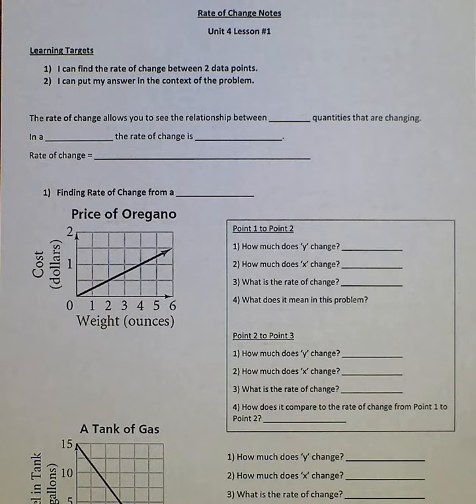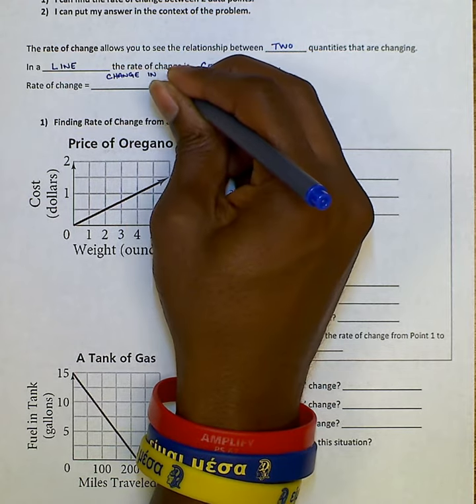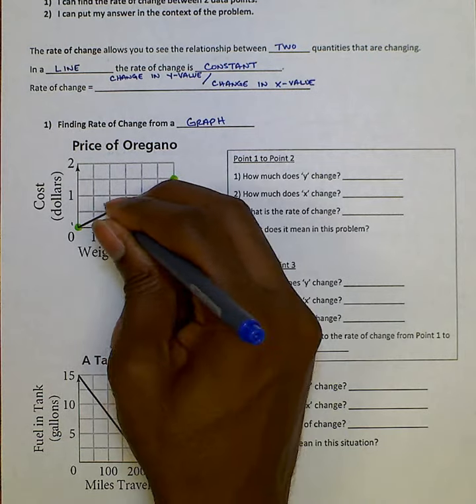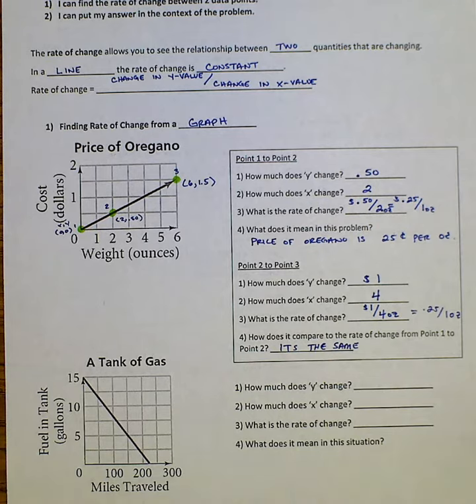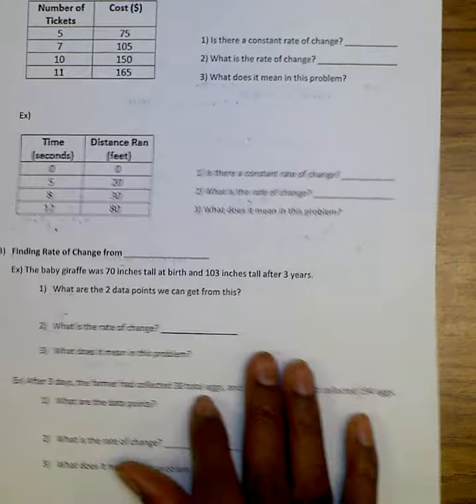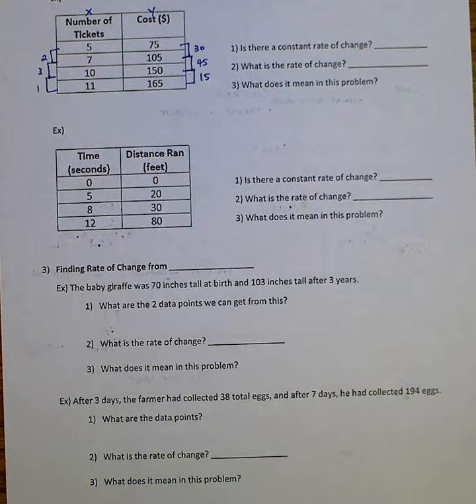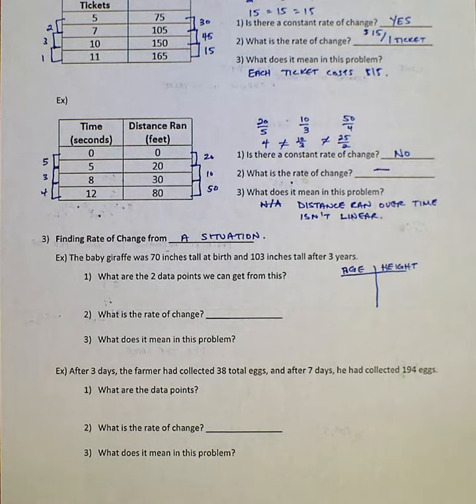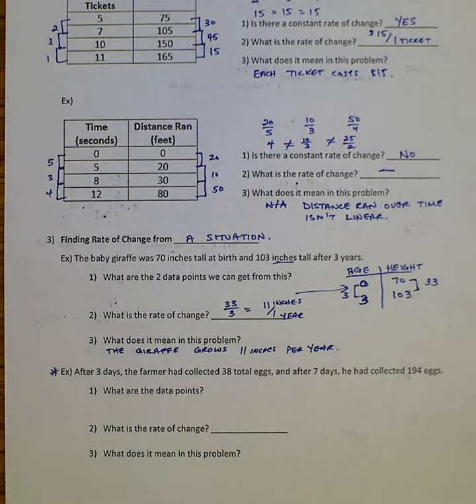Unit 5 Lesson 1: Rate of Change